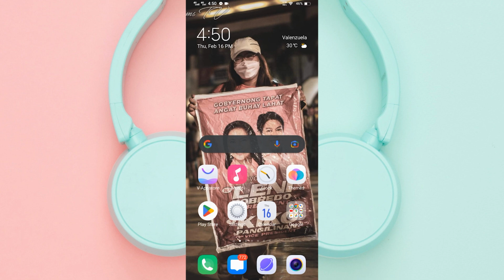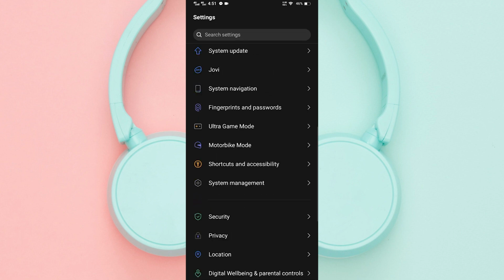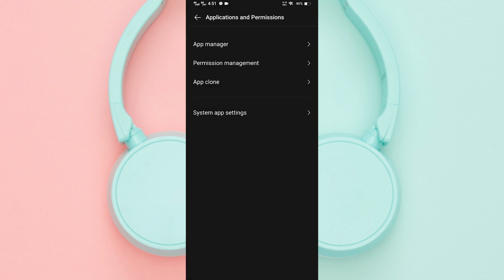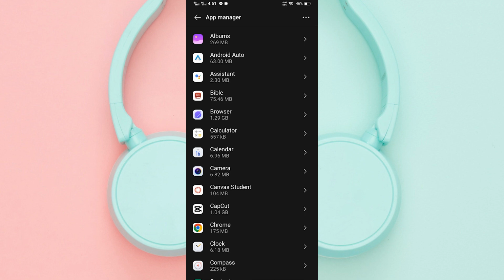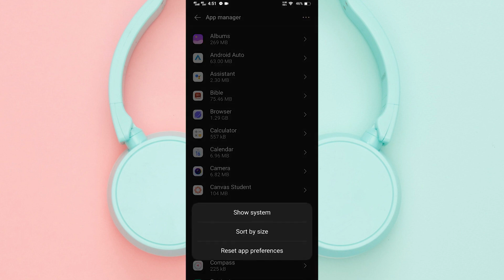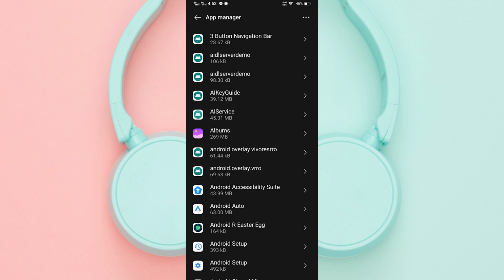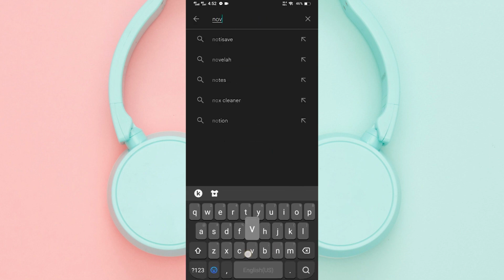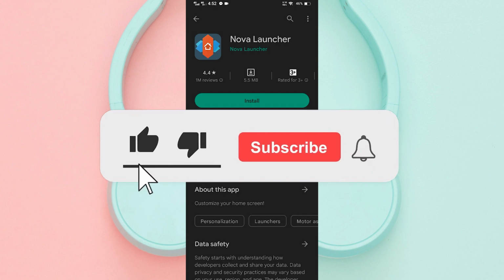How to See All Your Apps on Android (Quick & Easy)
In this tutorial, I'll show you how to see all your apps on Android. After following these simple steps, you will know how to see all installed apps on Android.